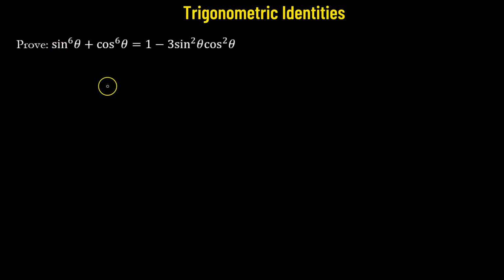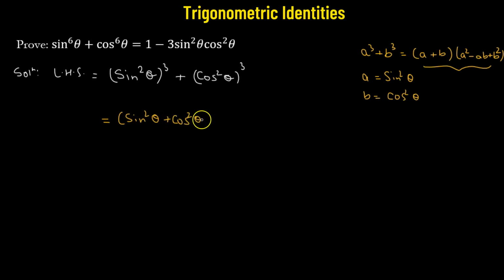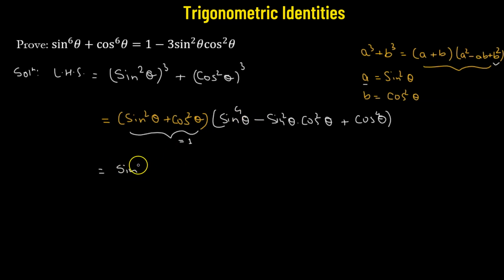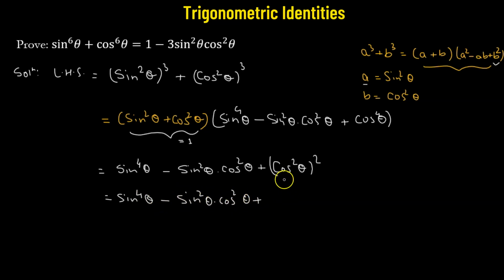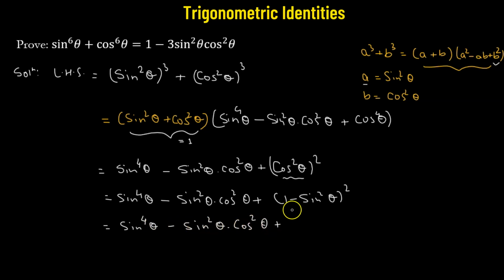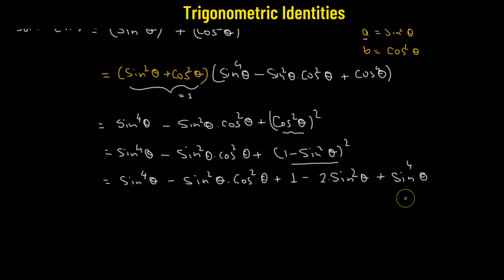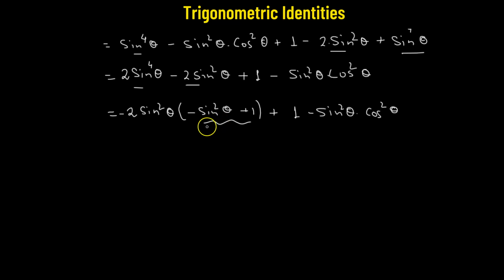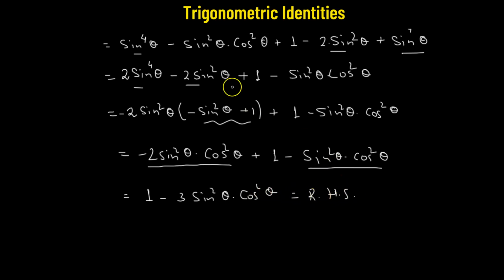2.9 | Trigonometry | Trigonometric Functions And Identities